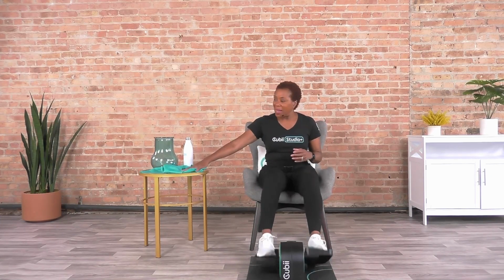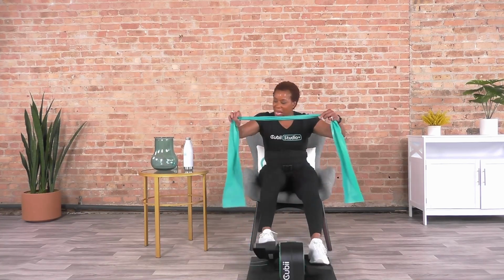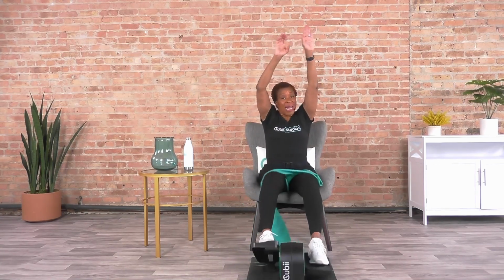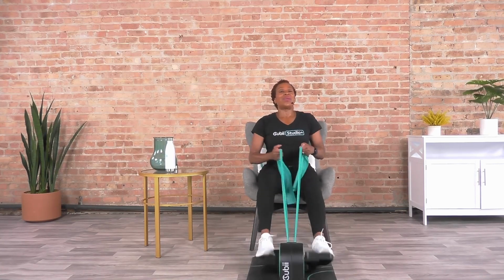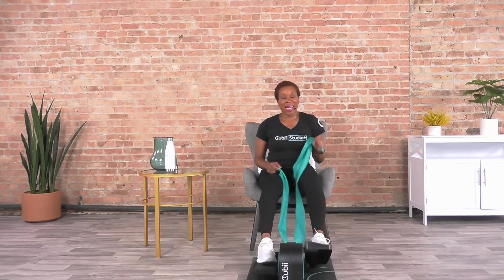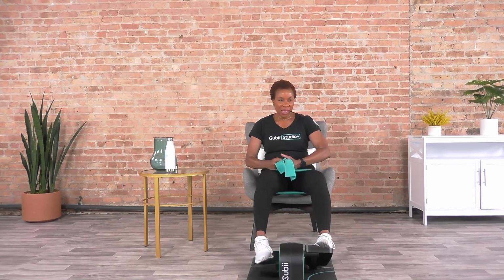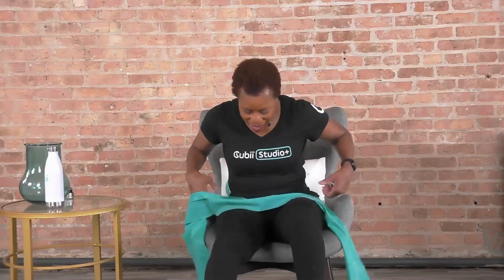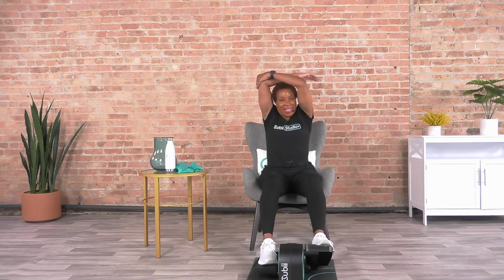30 Min Total Body Tone with Aida